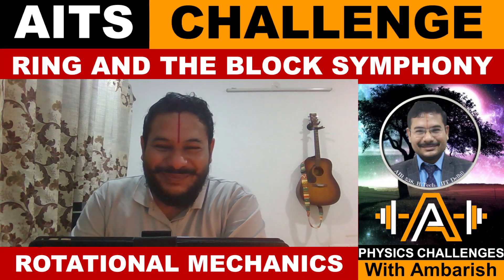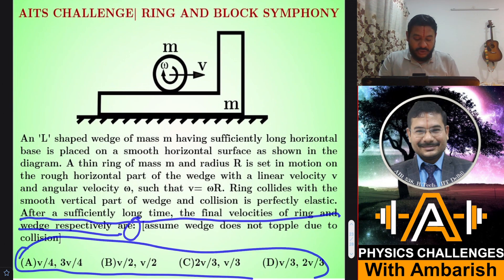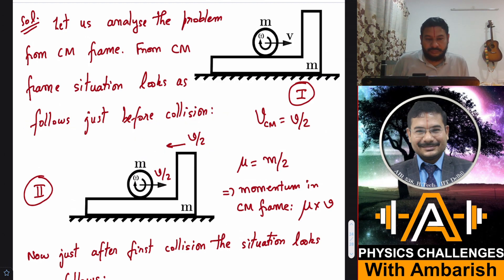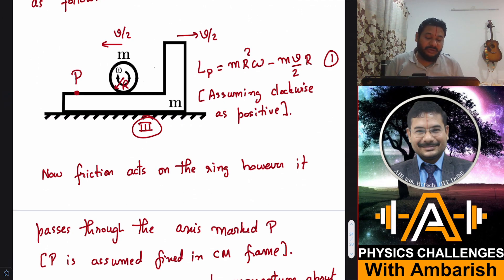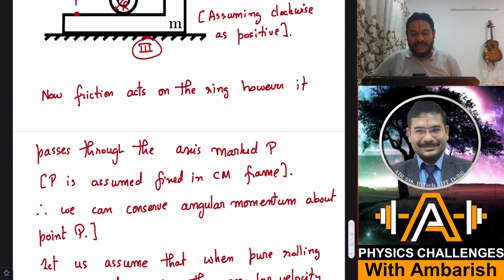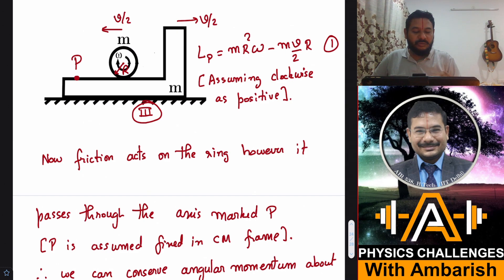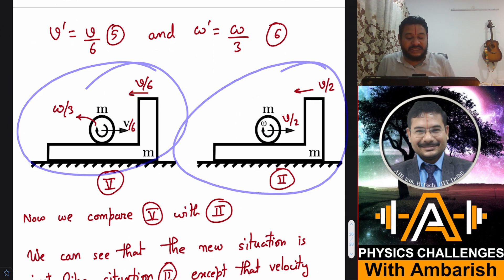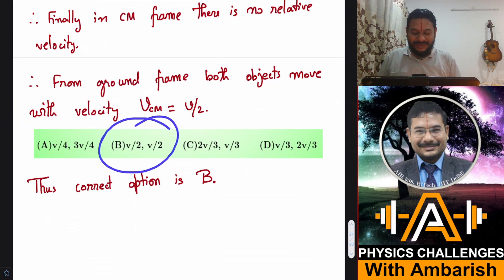ROTATIONAL MECHANICS| RING AND BLOCK COLLISION SYMPHONY| AITS CHALLENGE| JEE ADVANCED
This is a very tricky problem on Rotational Mechanics in which it is very easy to make a silly mistake. I have presented my Video analysis to the problem. Hope you like the analysis.

An 'L' shaped wedge of mass m having sufficiently long horizontal base is placed on a smooth horizontal surface as shown in the diagram. A thin ring of mass m and radius R is set in motion on the rough horizontal part of the wedge with a linear velocity v and angular velocity ω, such that v= ωR. Ring collides with the smooth vertical part of wedge and collision is perfectly elastic. After a sufficiently long time, the final velocities of ring and wedge respectively are: [assume wedge does not topple due to collision]

(A)v/4, 3v/4     (B)v/2, v/2      (C)2v/3, v/3      (D)v/3, 2v/3